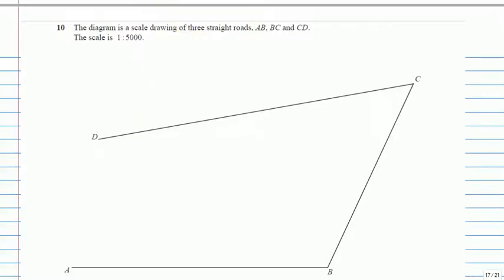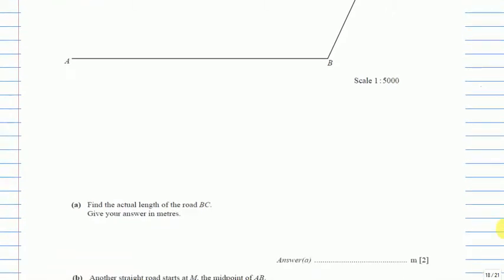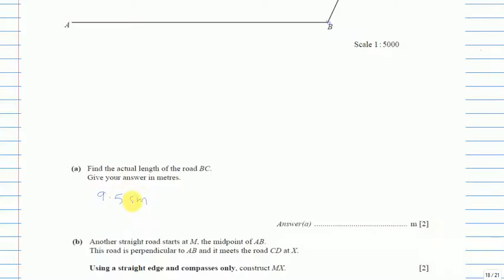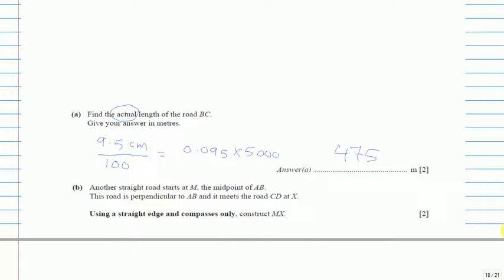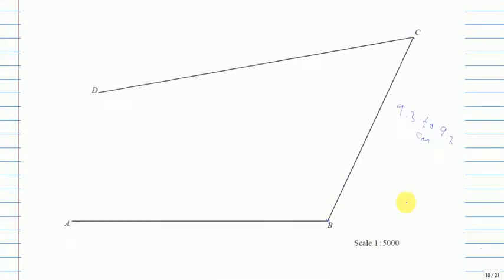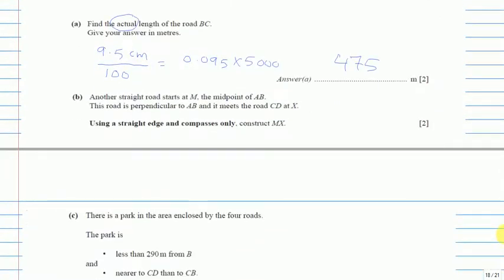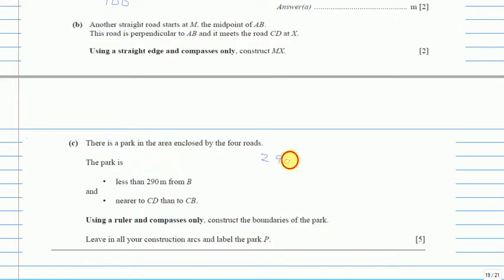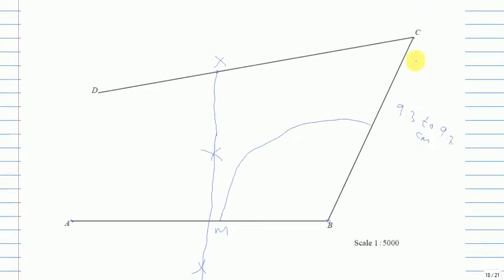QUESTION 10 PAPER 4 VAR 1 MAY/JUNE 15 IGCSE MATHS WORKED SOLUTION